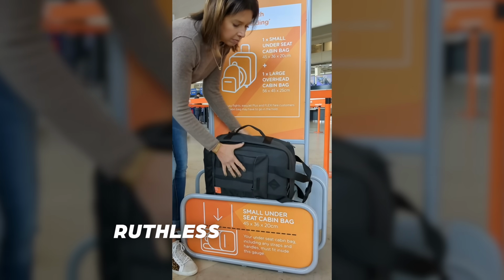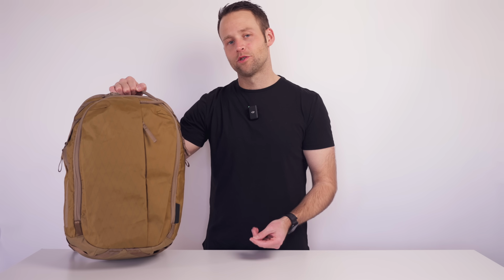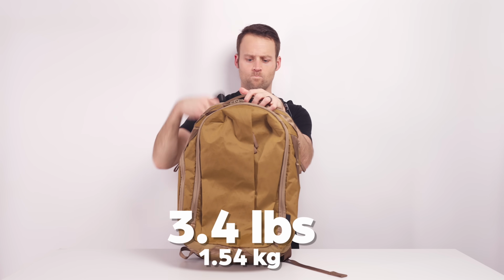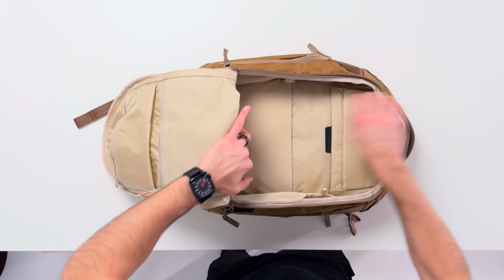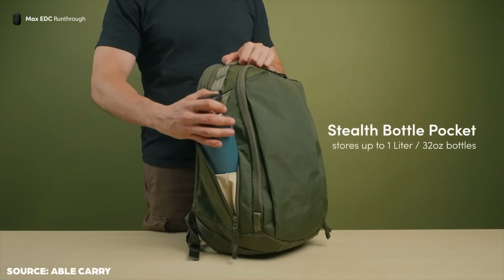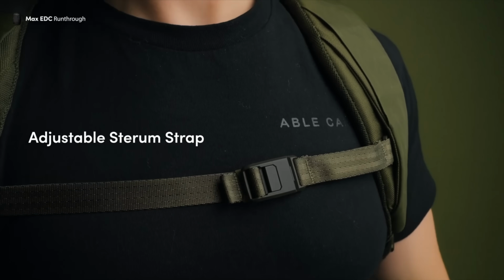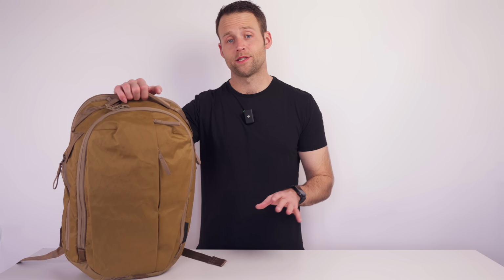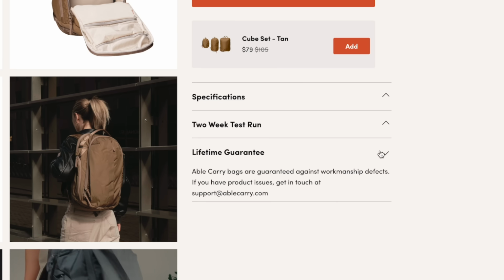Is This the ULTIMATE One-Bag Travel Backpack?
Full Unbiased Review of the Able Carry Max EDC. Is this the ultimate one-bag travel backpack? And is it actually worth the price? Let’s find out.

In this video, I break down everything you need to know about the Able Carry Max EDC—measurements, weight, and unique features like its X-Pac construction, clamshell opening, and stealth water bottle pocket. Plus, I share my honest, unsponsored thoughts after testing it in real-world travel.

While we occasionally receive products for review, brands have no say in our content. If we say a video is not sponsored, that means no company has paid us or influenced our opinions. Our goal is to provide balanced, unbiased reviews so you can make the best choice for your travel needs.

✈️ TRAVEL RESOURCES ✈️